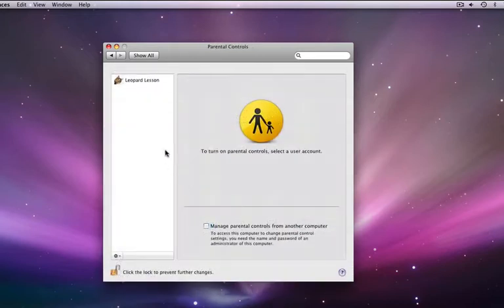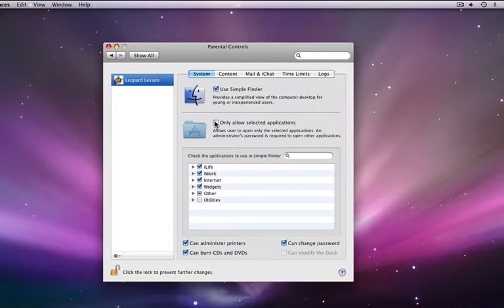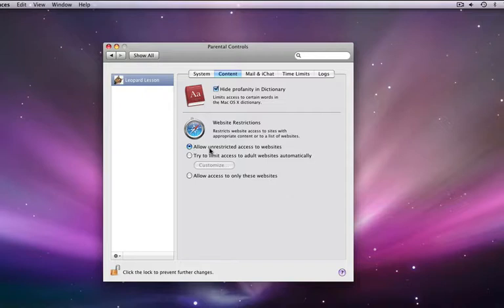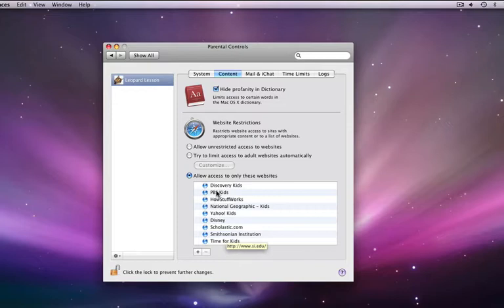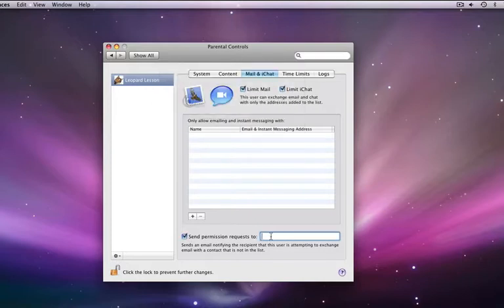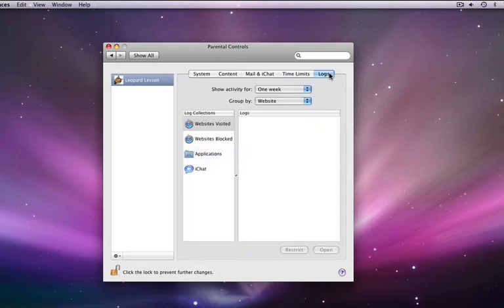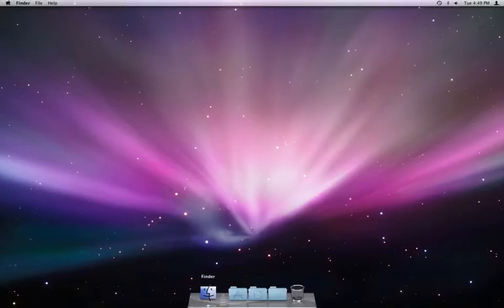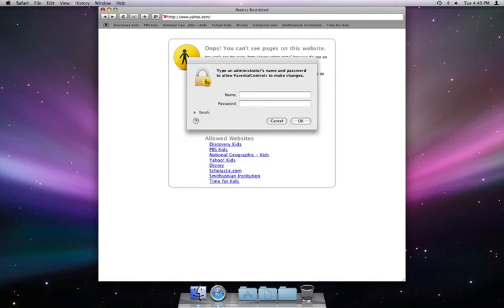Mac OS X Leopard Video Training Course: Using Parental Controls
Learn to utilize mac OS X Leopards powerful Parental Control Features.